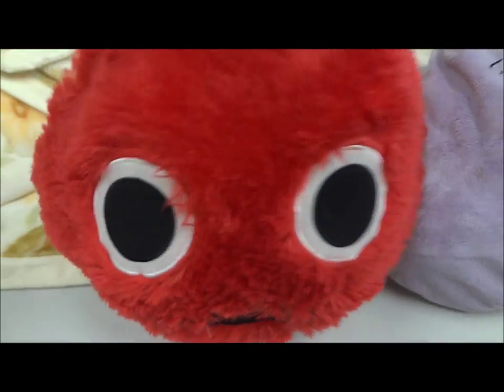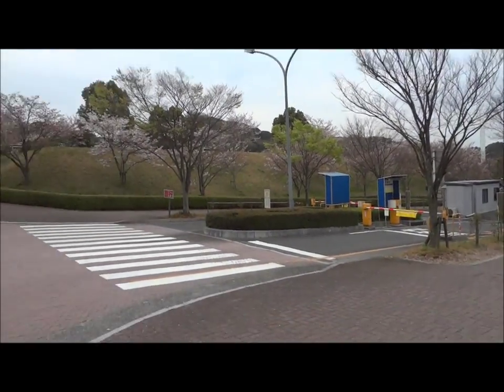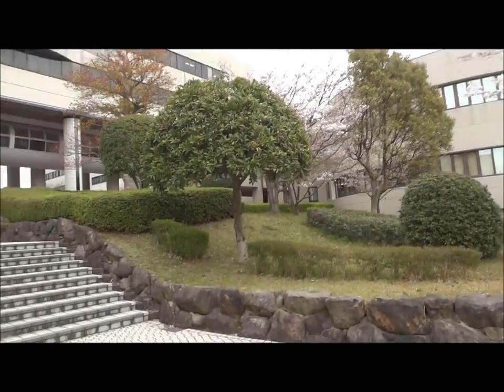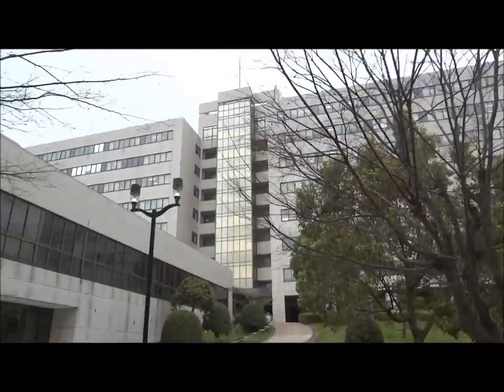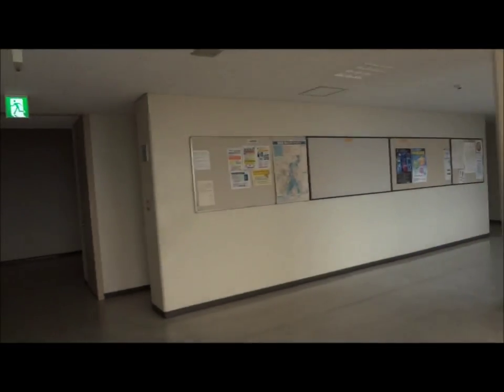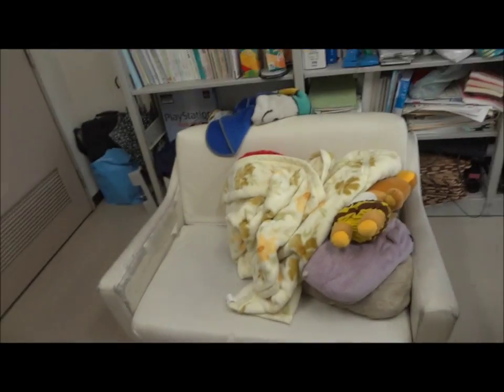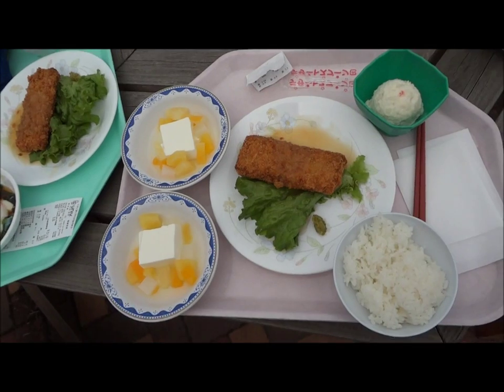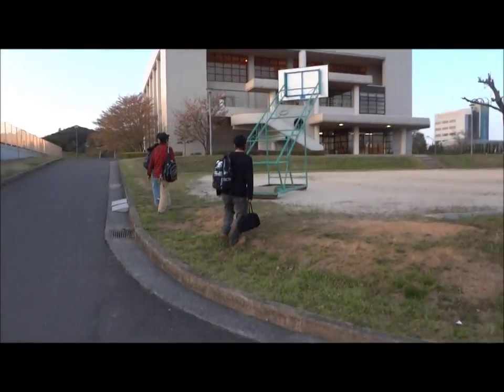Vlog #2: Kyushu Institute of Technology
For my 2nd vlog, I thought it'd be fun to show everyone what my uni looks like. Woohoo!